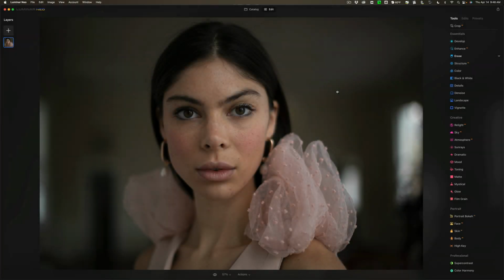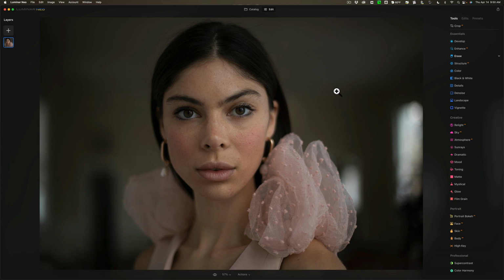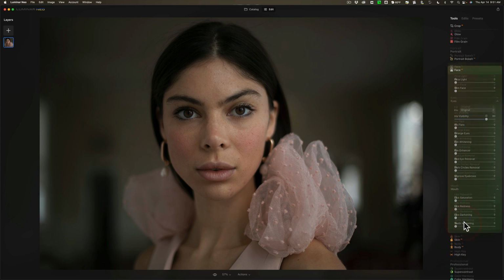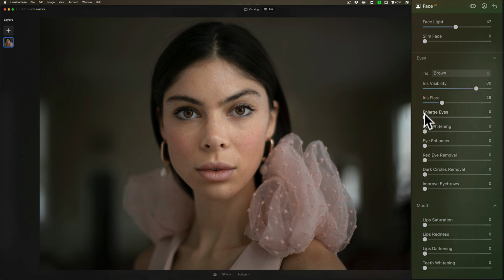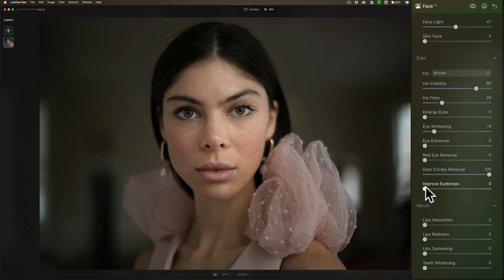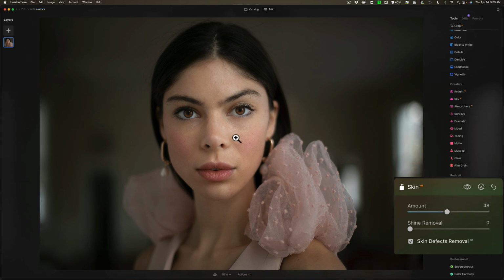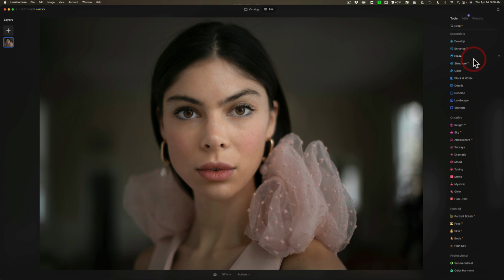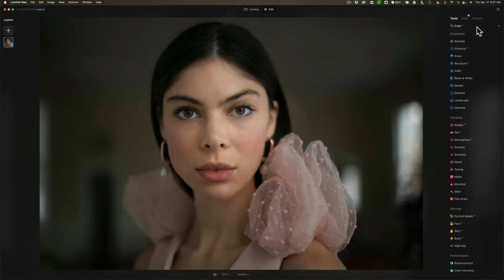How To Process a Portrait NATURALLY in Luminar Neo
In this video, I demo how I process a portrait, in Luminar Neo, to make it look natural.

(May not work on sale product)

Make sure you get Sky Images for Luminar Neo! The Best Sky Images I've Seen Available -- Ocudrone